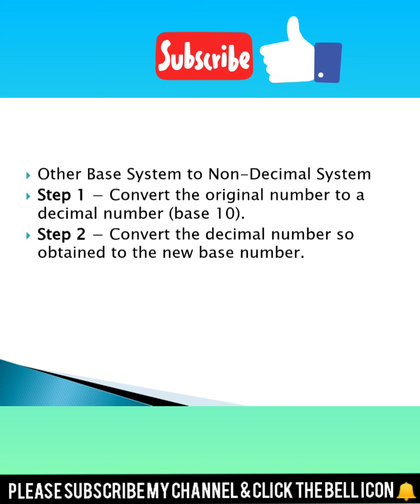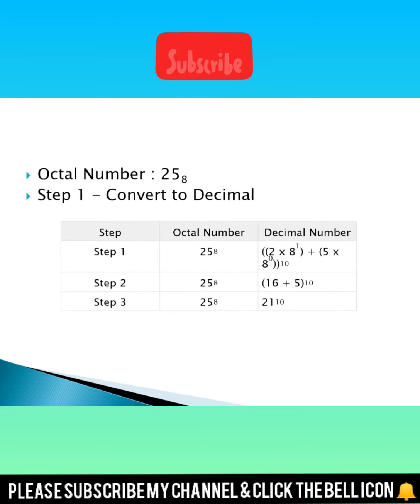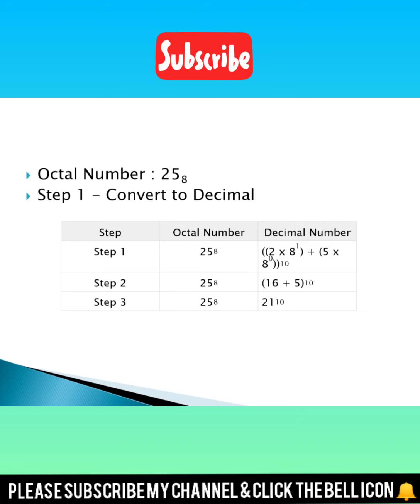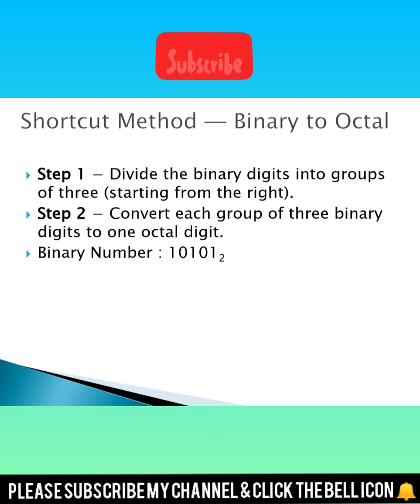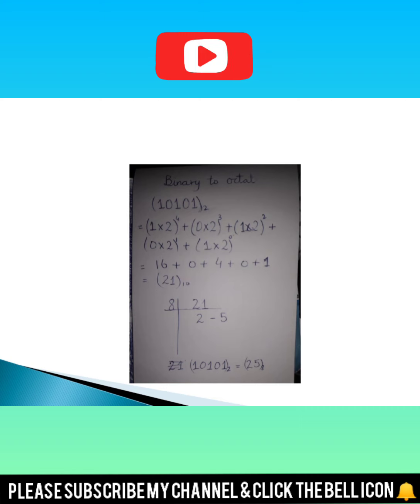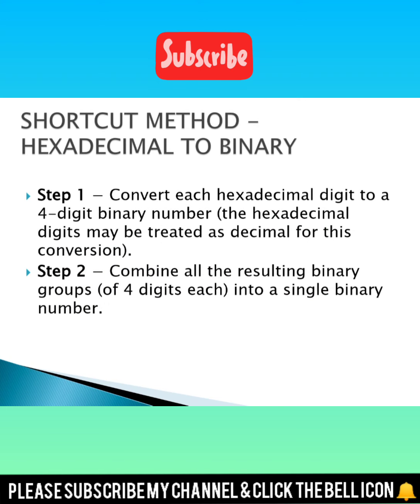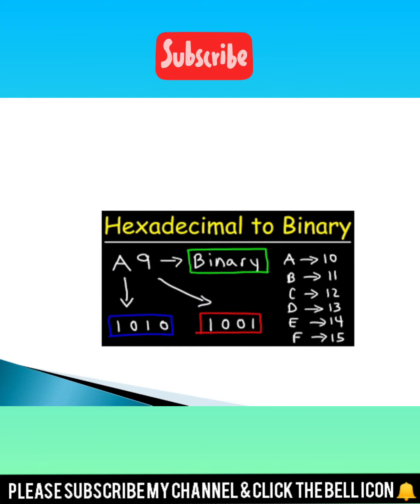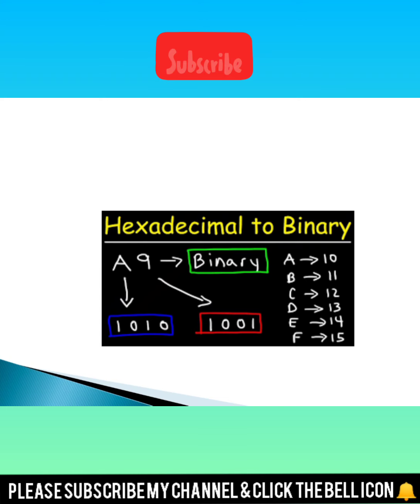conversion How can convert one base to another base system?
" BRIGHT WAY ONLINE EDUCATION "

Today our topic is about " convert one base to another base system "